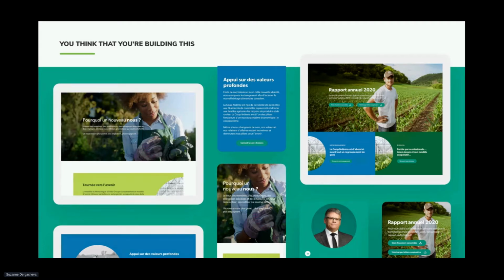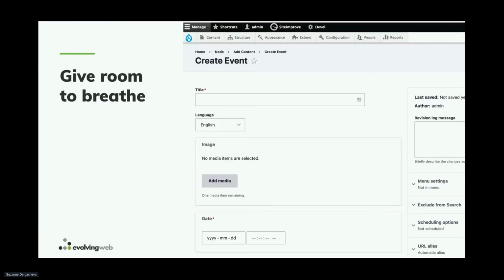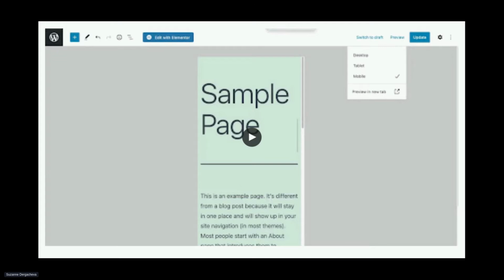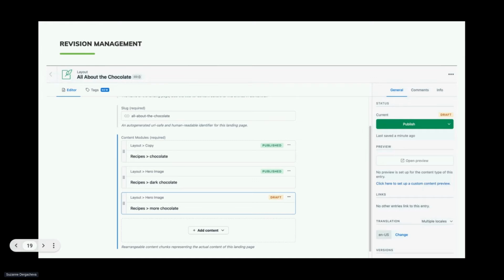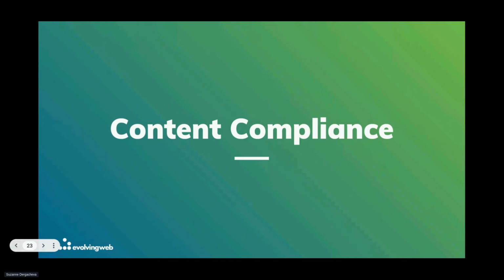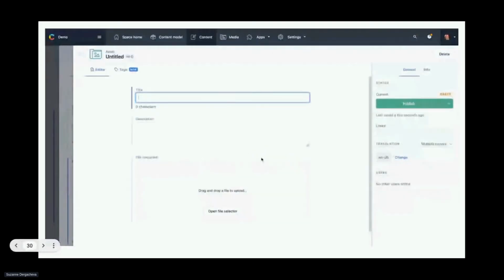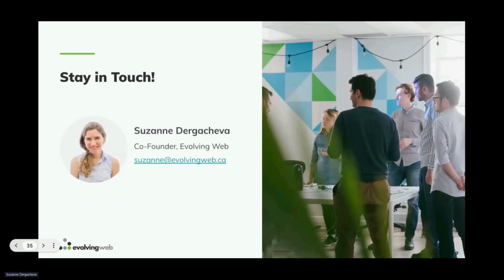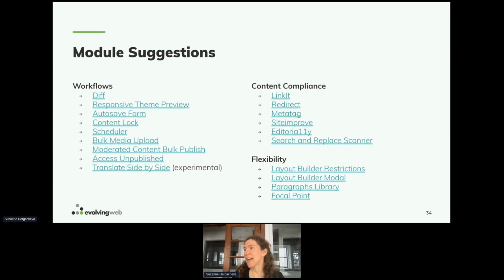USERS & EDITORS - Optimizing the content editor experience- comparing Drupal, WordPress, and Con...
USERS & EDITORS - Optimizing the content editor experience: comparing Drupal, WordPress, and Contentful